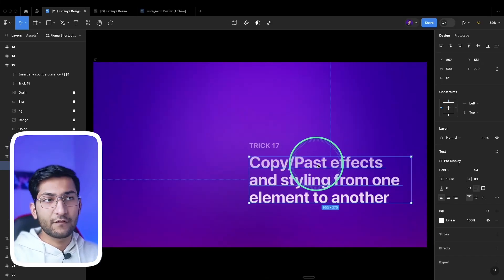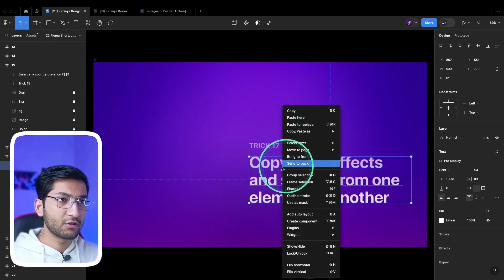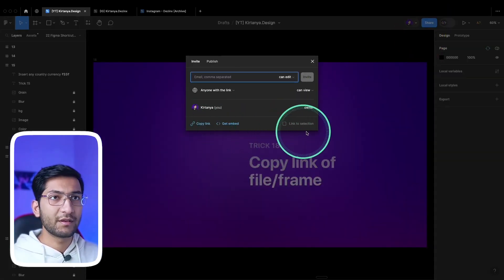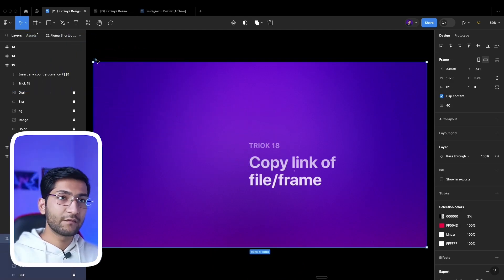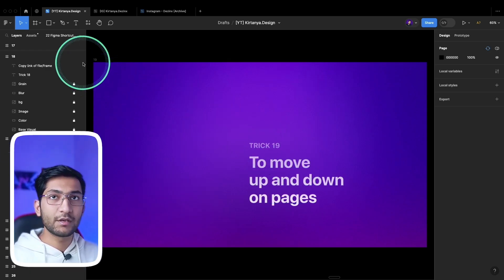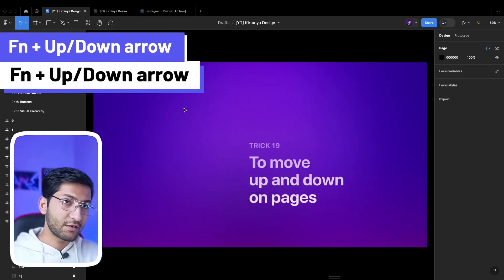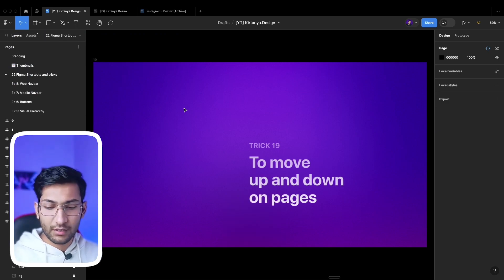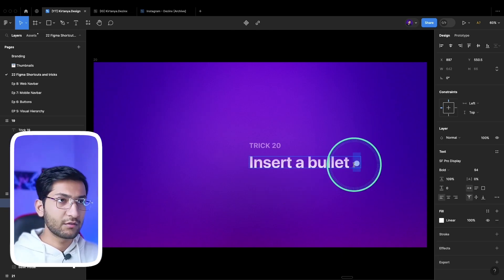[Part 4/7] Quick figma SHORTCUTS & TRICKS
Best Figma SHortcuts & Tricks to Speedup Your Design Process [Part 4/7]

Collection of best design Resources, docs & documents